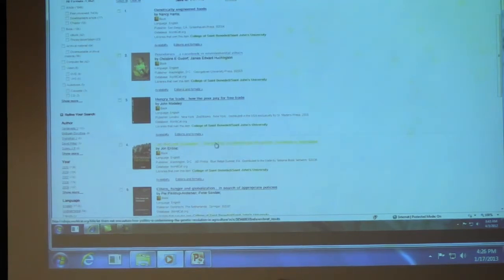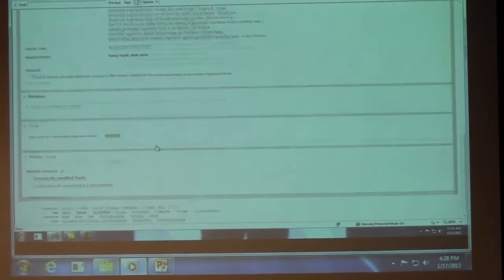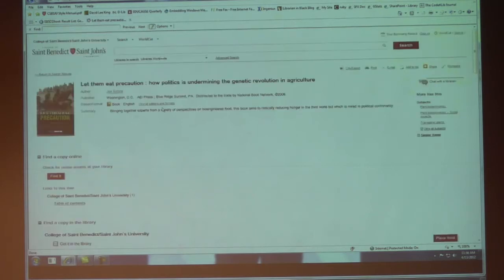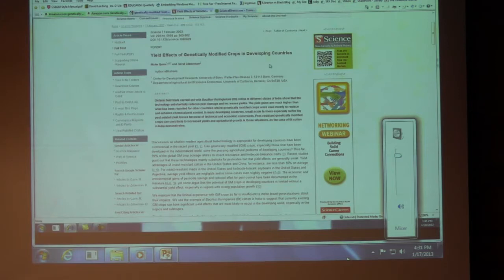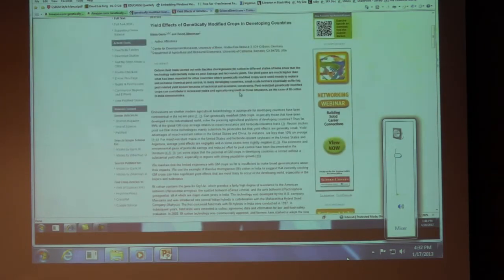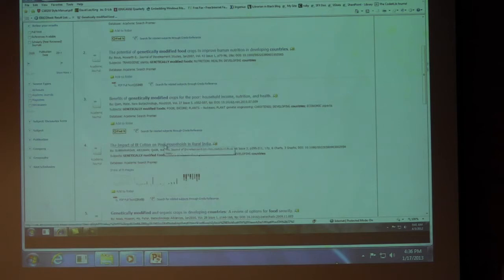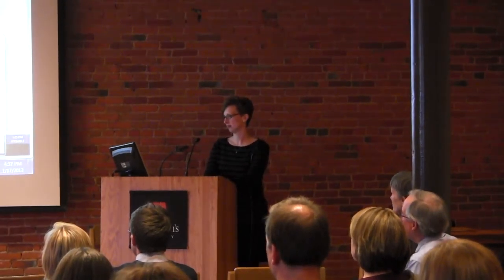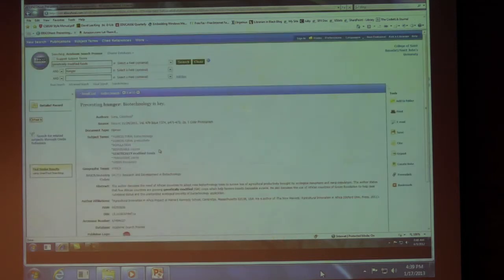Assessing Students' Research Methods - What can we learn?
Presentation given by CSB/SJU Library staff:  Sarah Gewirtz, Jim Parsons, and Miranda Novak on January 17th, 2013 at Saint John's University.